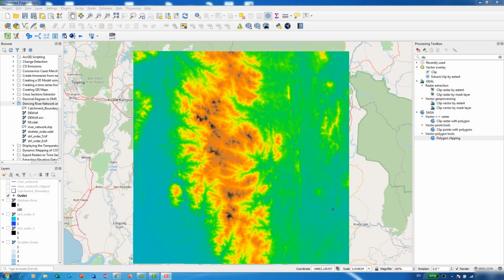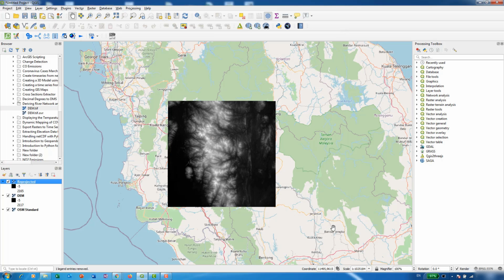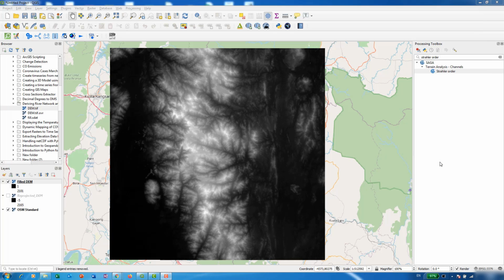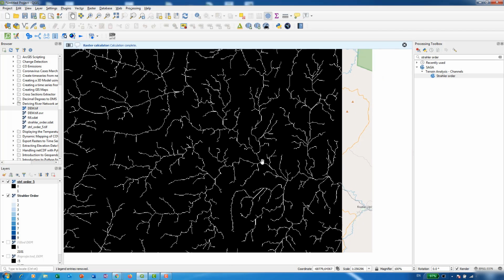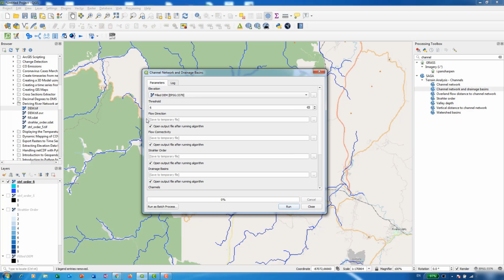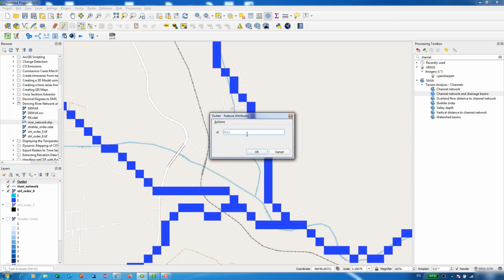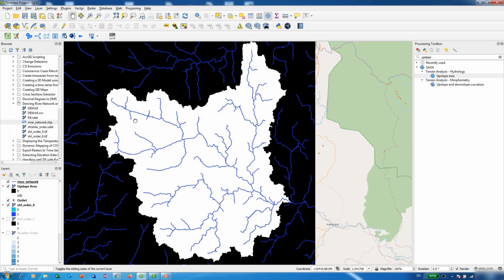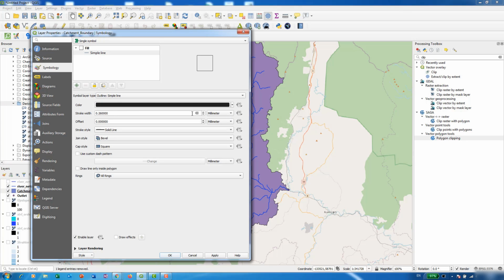Deriving River Network & Catchments from a DEM using QGIS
🚀 Ready to go beyond tutorials and learn QGIS properly?

In this tutorial, you will learn how to derive a river network through the identification of Strahler Order, and how to derive the corresponding catchment (watershed) pertaining to a defined outlet location along the river. The tool which is being used for this delineation of catchment and the derivation of the stream network is the SAGA tool of QGIS.